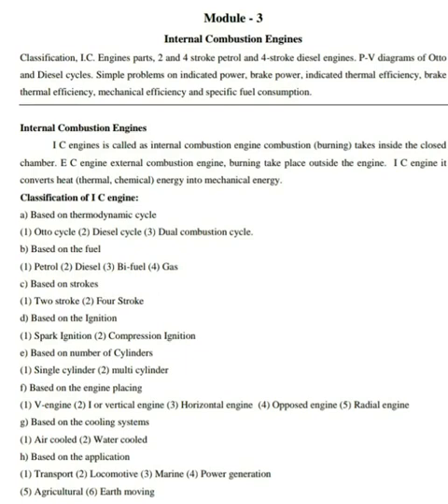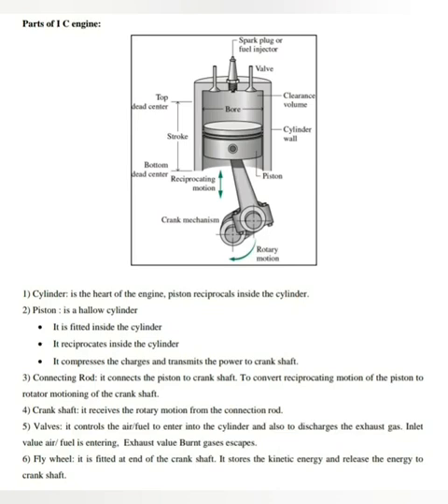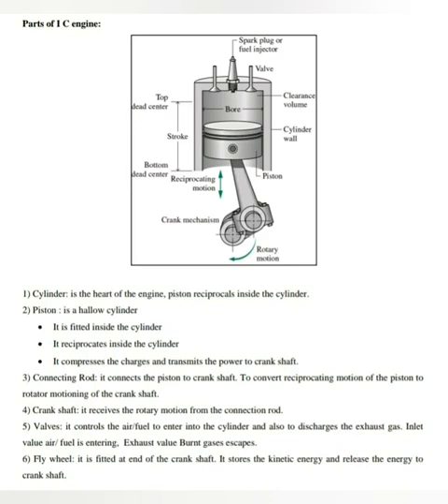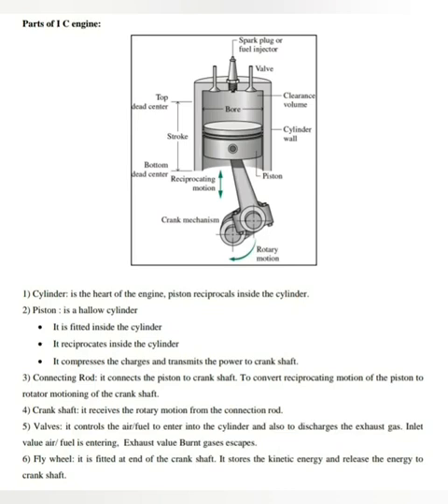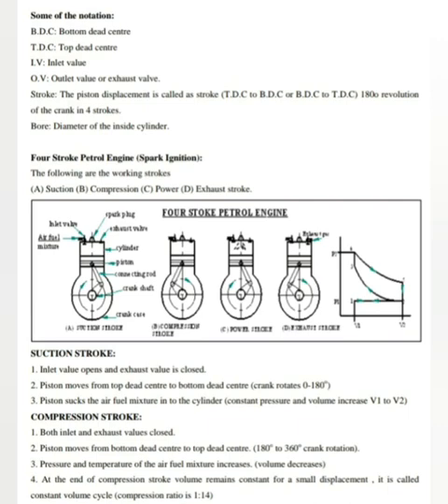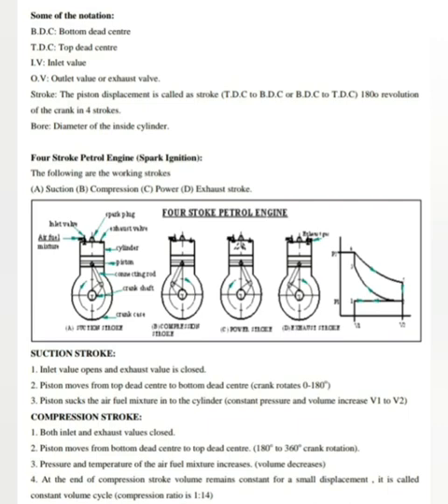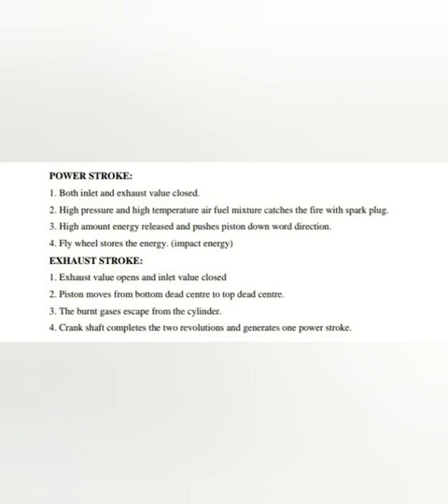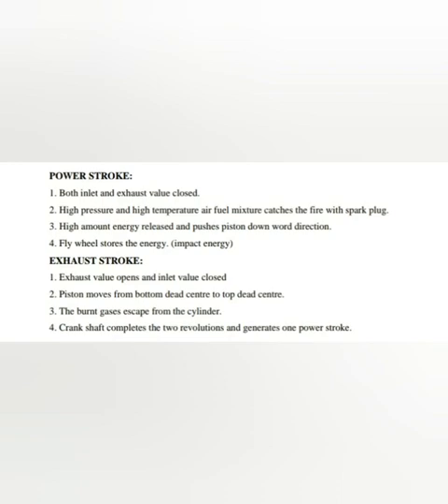Module 3 IC Engine, Classification, Parts and Principle of operation of 4 Stroke Petrol Engine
By Prof. Shreekanth Badi
Mechanical Department